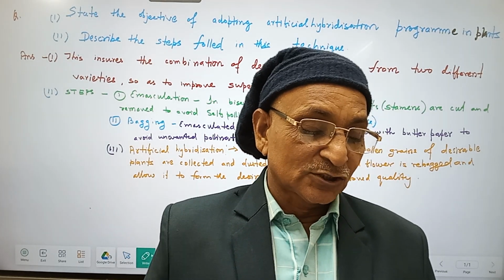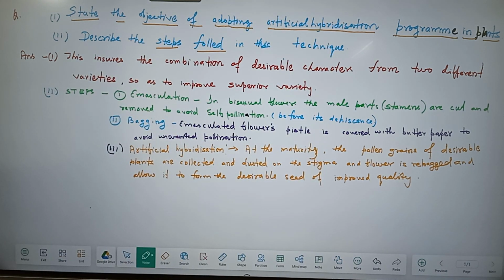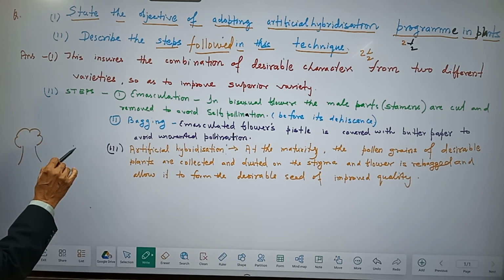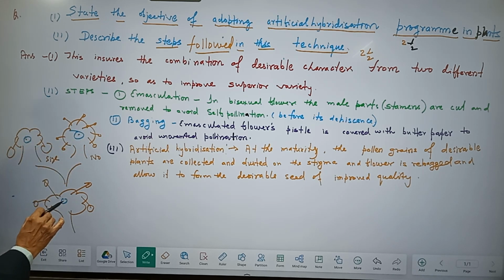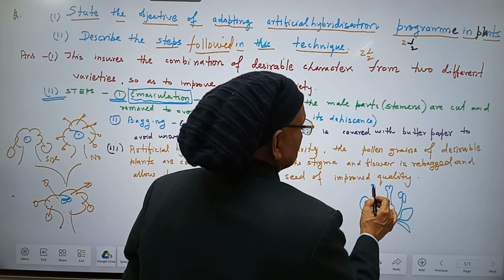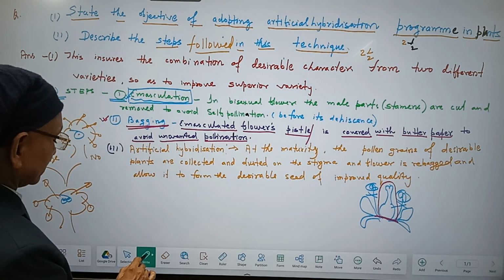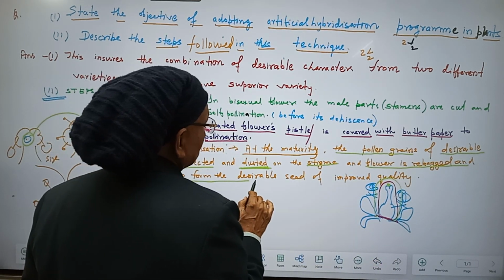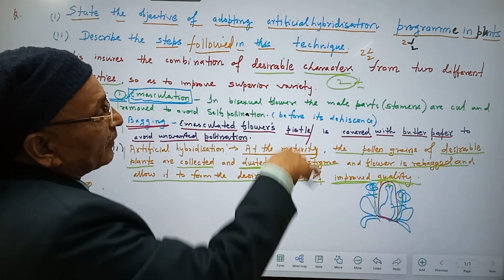12 Biology CBSE Board Practice questions